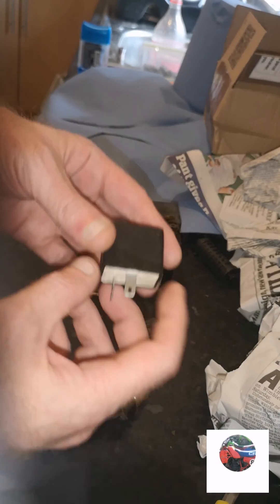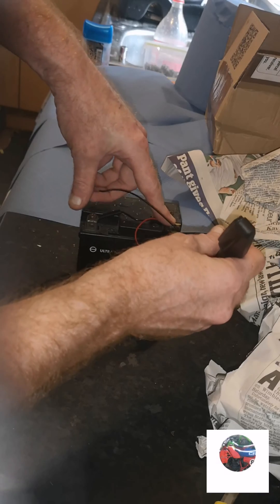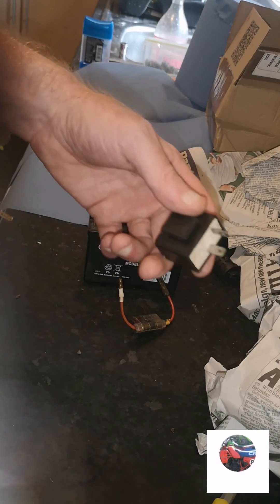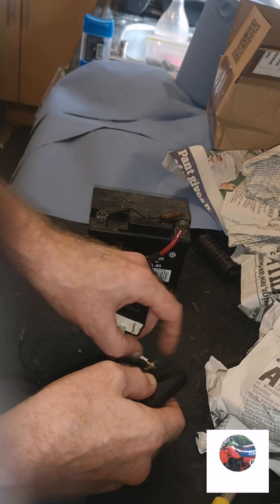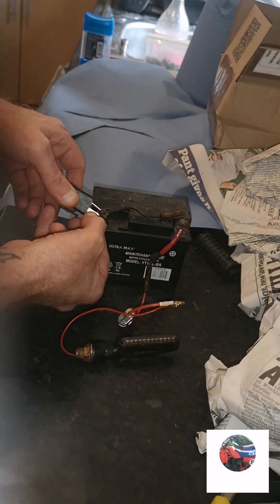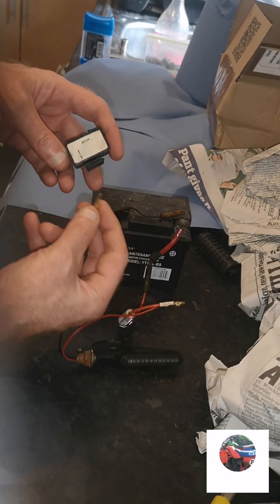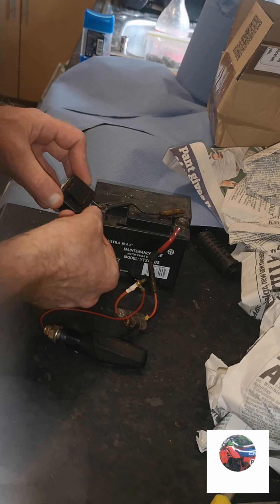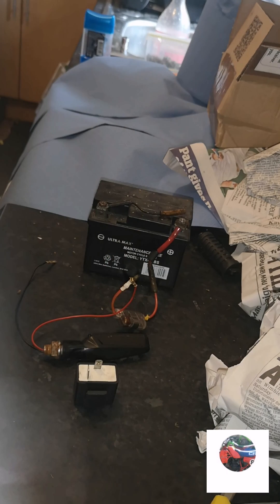how to test a motorbike indicator flasher unit and to test if L.e.d indicators are compatable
Easy way to test your flasher unit and to test if the new led indicators flash off the standard flasher unit or if you will need extra capicator/relays